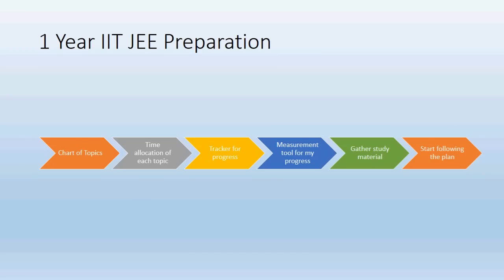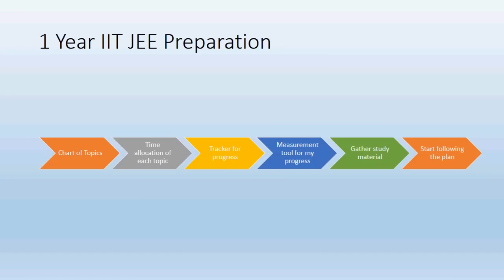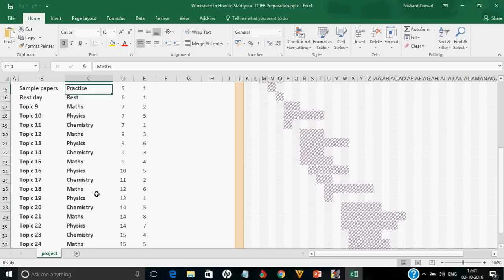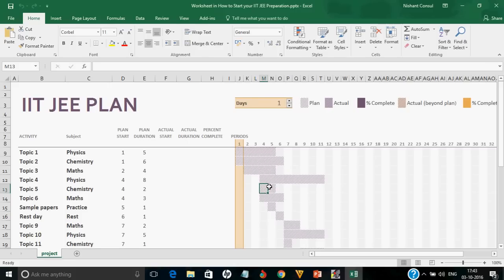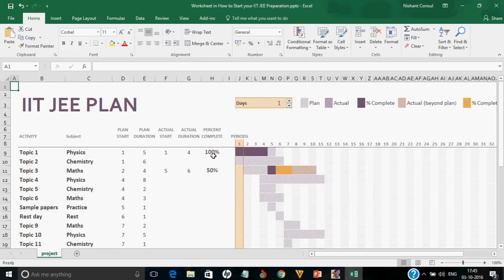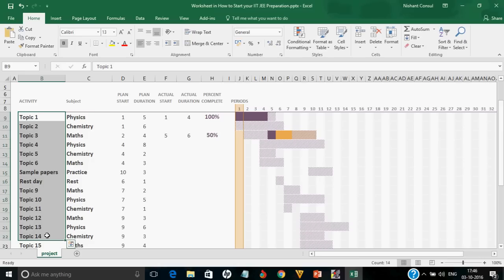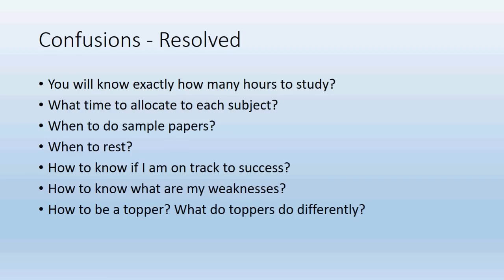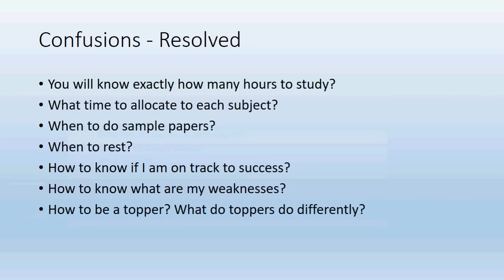How to start JEE MAIN Preparation ?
How to start IIT JEE preparation is a video prepared by the team of conquerIITJEE.